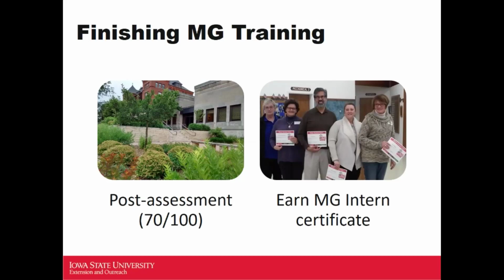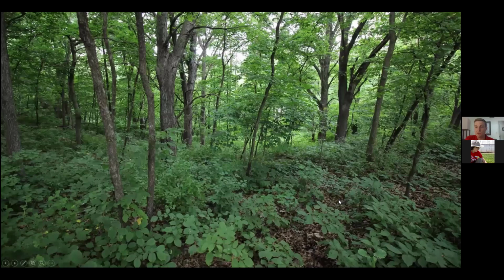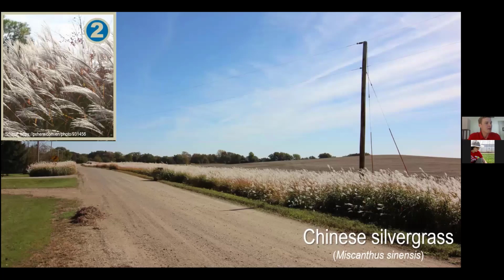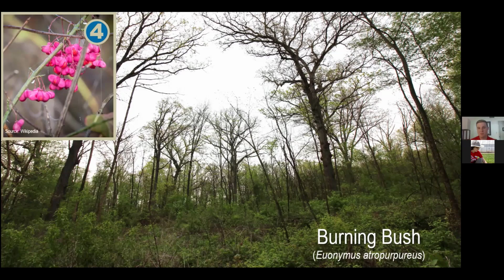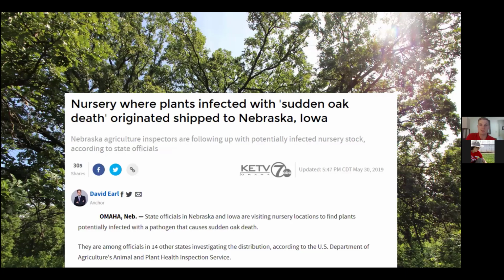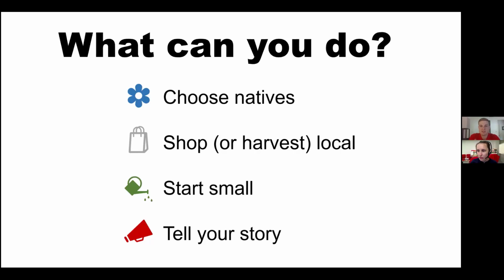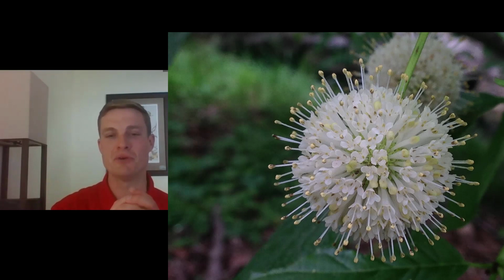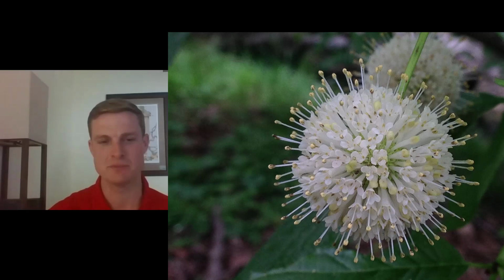The Nature of Native Plants - Master Gardener Training - Adam Janke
Wildlife biologist Adam Janke, PhD shares about his favorite native plants. Master Gardener volunteers can support wildlife by helping to plant more native plant species.